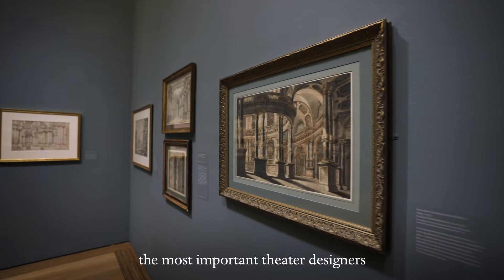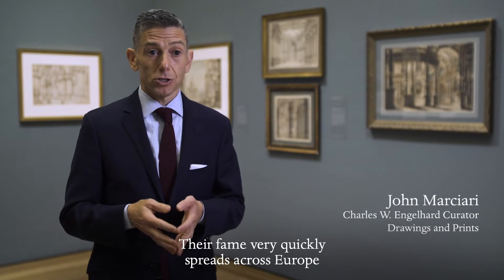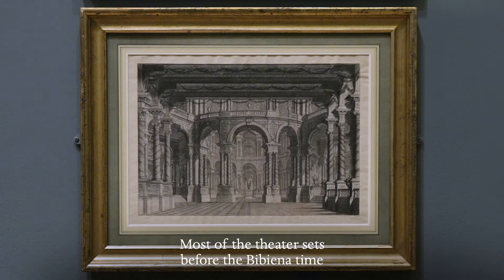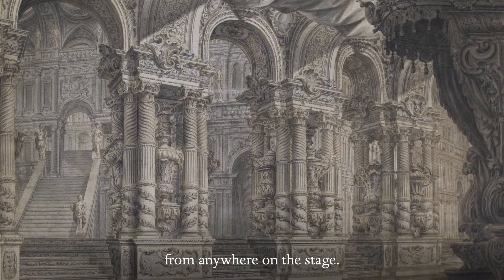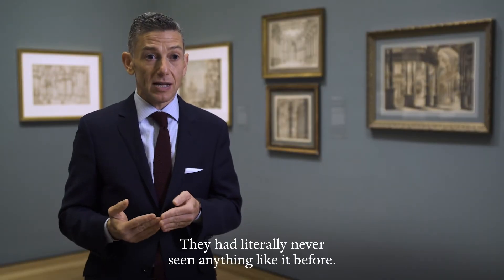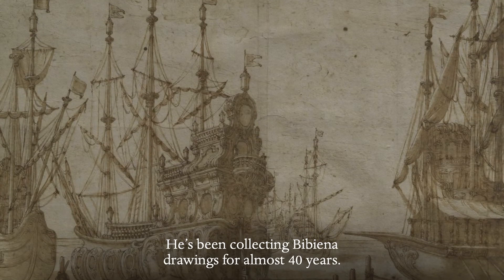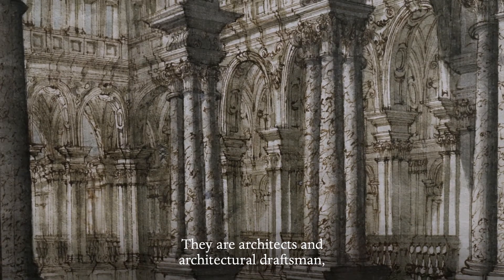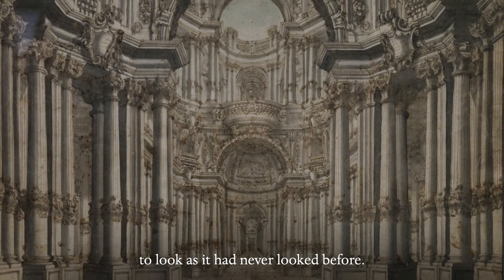Architecture, Theater, and Fantasy: Bibiena Drawings from the Jules Fisher Collection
For nearly a century, members of three generations of the Bibiena family were the most highly sought theater designers in Europe. Their elaborate stage designs were used for operas, festivals, and courtly performances across Europe: from their native Italy to cites as far afield as Vienna, Prague, Stockholm, St. Petersburg, and Lisbon. This exhibition is the first in the United States in over thirty years to celebrate these talented draftsmen and marks the promised gift to the Morgan of a group of Bibiena drawings from the collection of Jules Fisher, the Tony-winning lighting designer.

This exhibition was on view at the Morgan Library & Museum in New York City from May 28 through September 12, 2021.